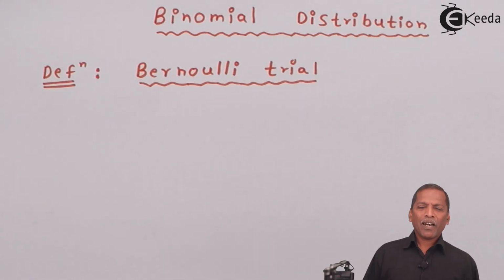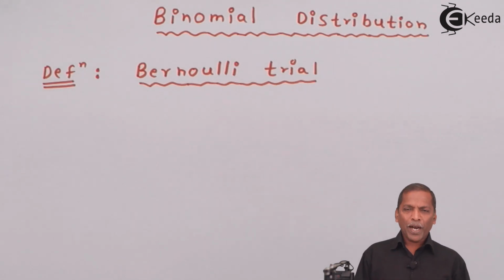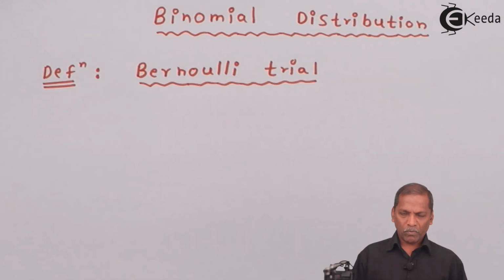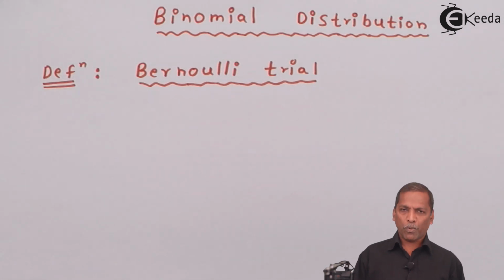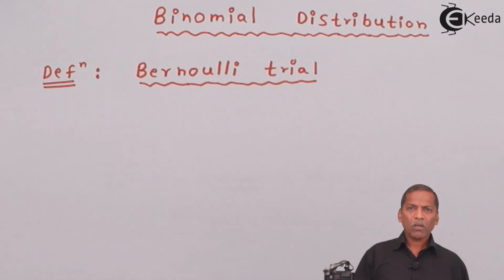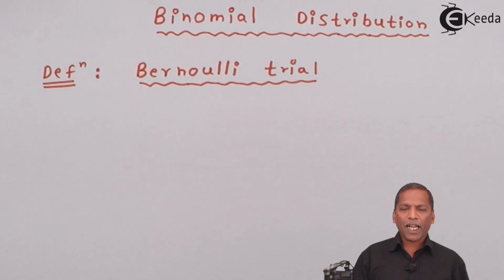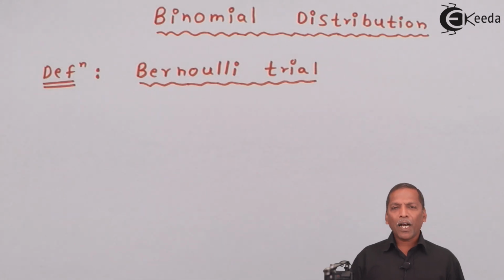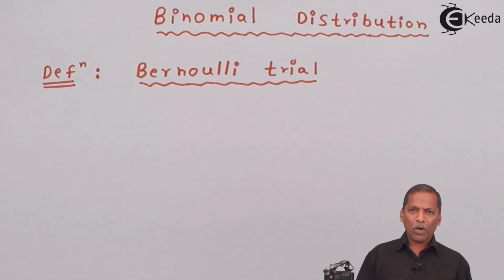Introduction to Binomial Distribution - Binomial Distribution - Mathematics Class 12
Introduction to Binomial Distribution Video Lecture from Chapter Binomial Distribution in Mathematics Class 12 for HSC, IIT JEE, CBSE & NEET.

Happy Learning : )